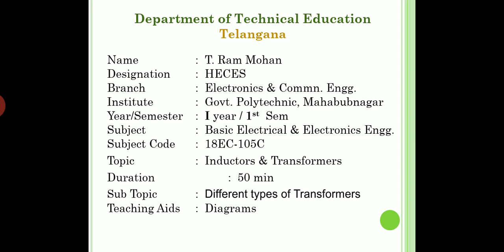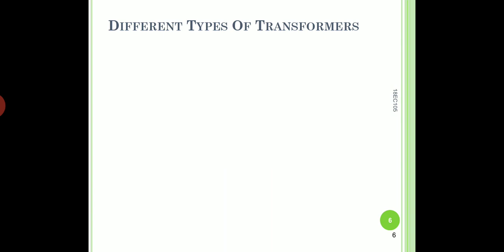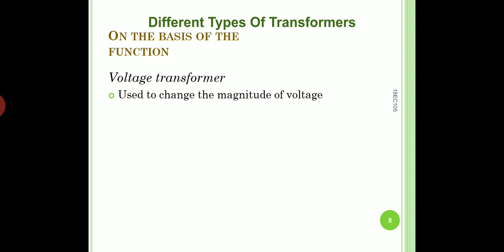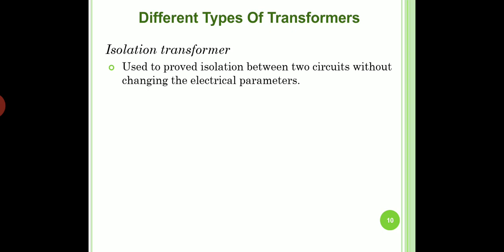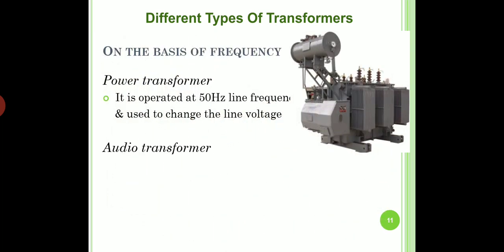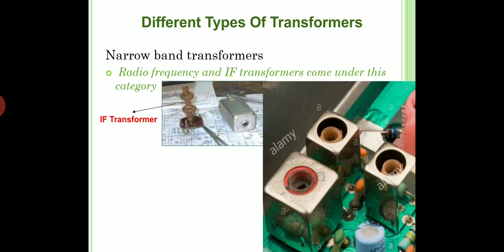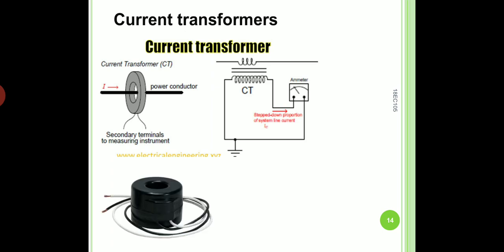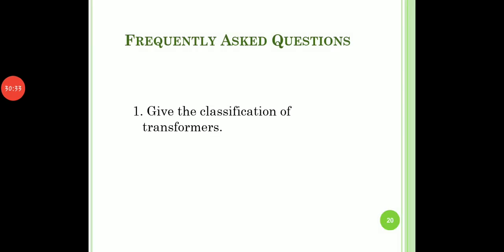Types of Transformers